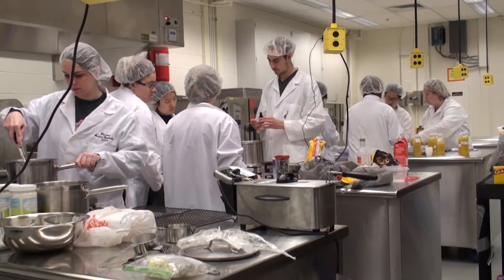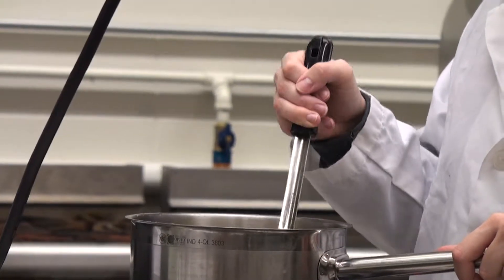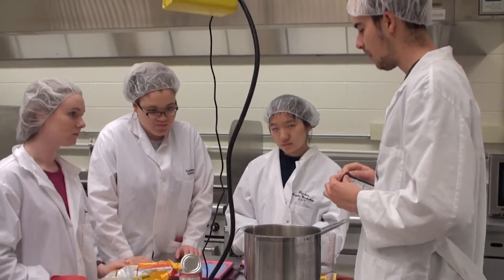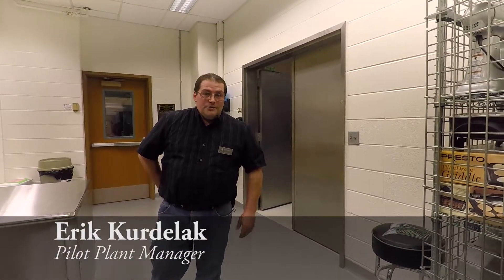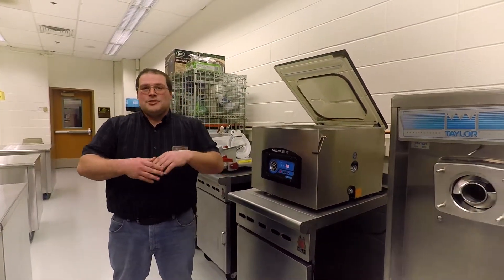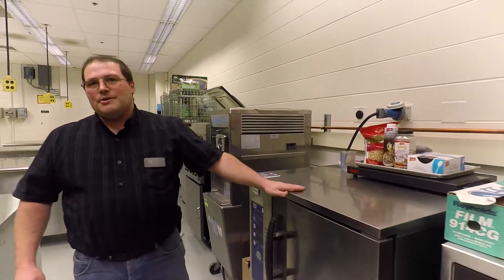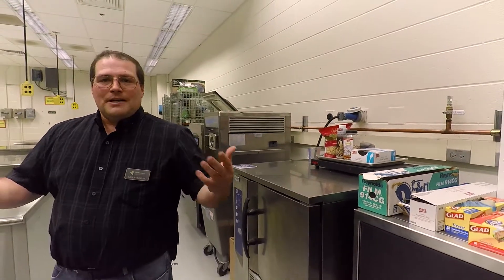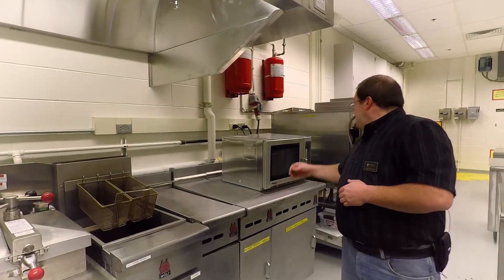Video Tour of Purdue's Food Product Development Lab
Purdue University introduces Indiana entrepreneurs to the Skidmore Sales and Distributing Food Product Development Lab.